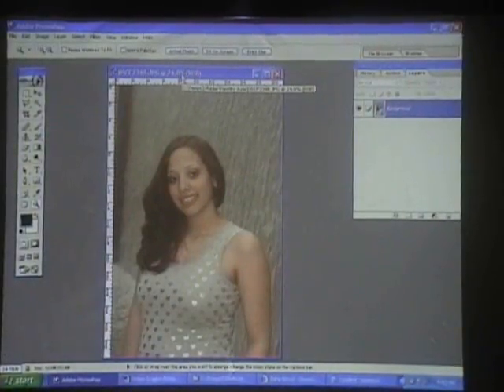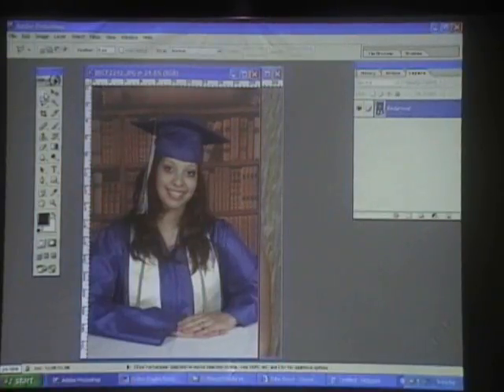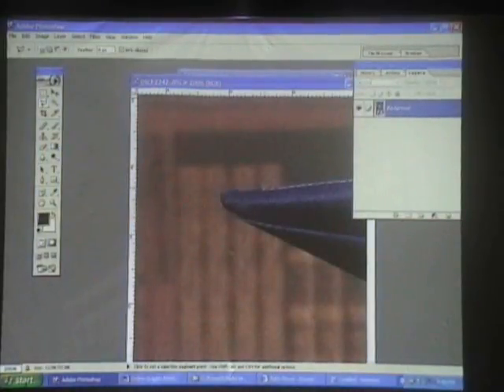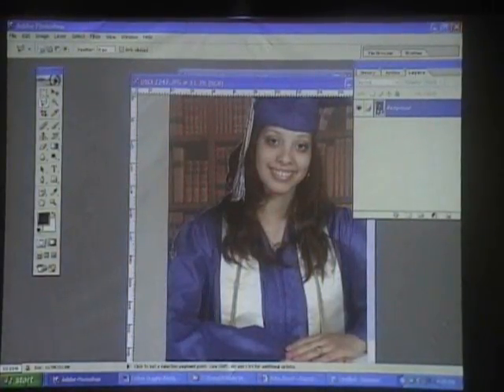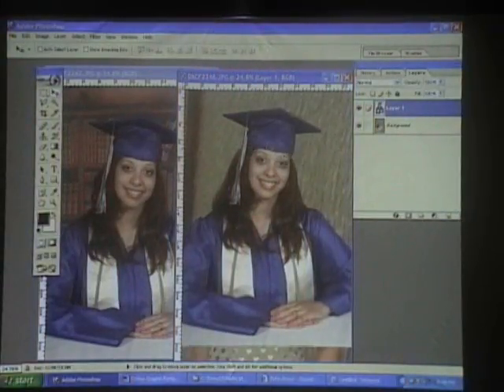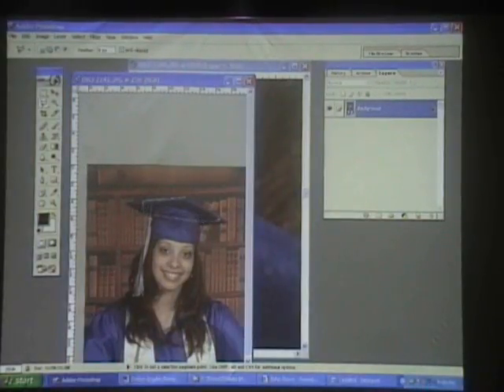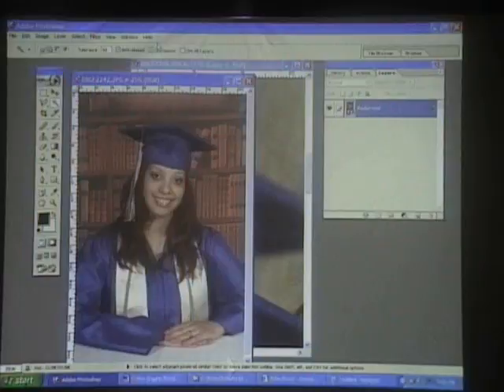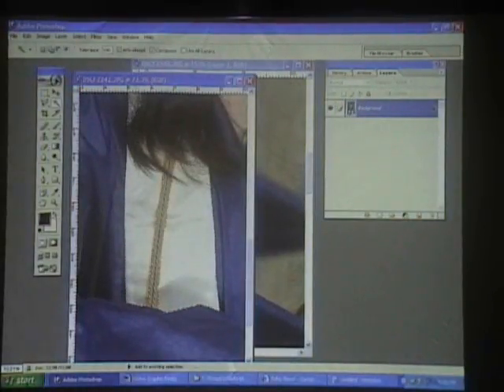Gotcha Photos Tools Tutorial pt 1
Gotcha Photos photo editor's photoshop tutorial that teaches you how to use the most common tools in Photoshop.